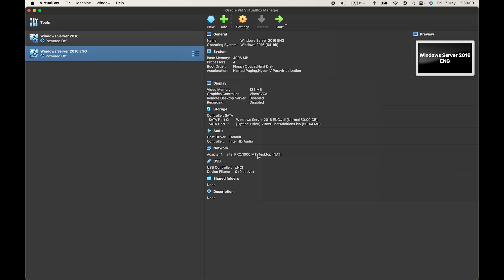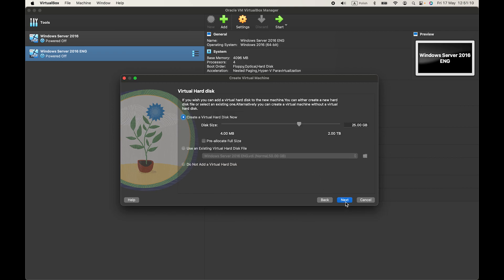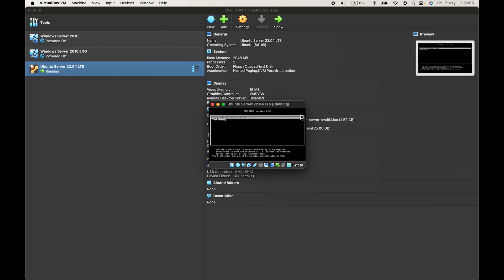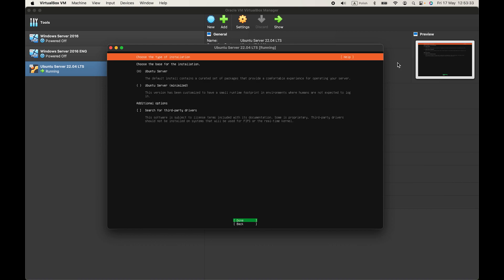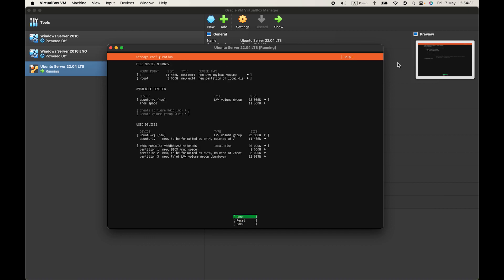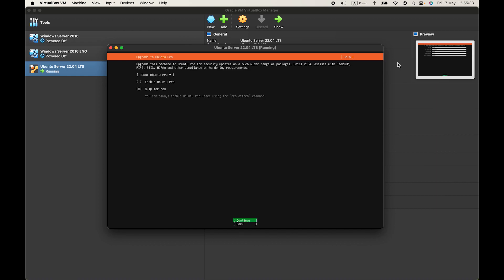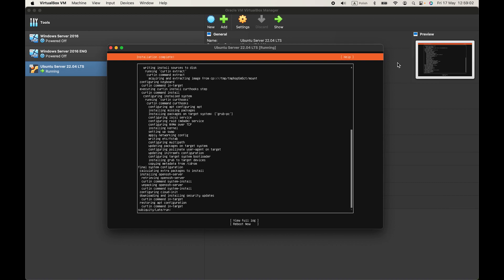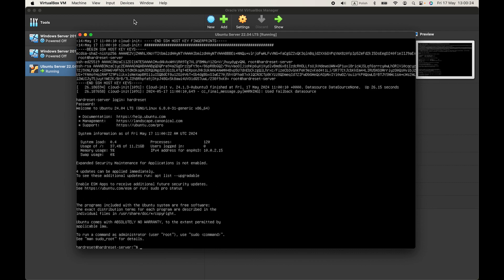How to Configure Network Interface on Ubuntu Server - Set Up Network Connections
In this video, we'll guide you on how to Configure Network Interface on Ubuntu Server, helping you to Set Up Network Connections and ensure your server is properly connected to your network. Stay with us, and let's begin!

How to Configure Network Interface in Ubuntu Server? How to Set Up Network Connections on Ubuntu Server? How to Manage Network Interface on Ubuntu Server?